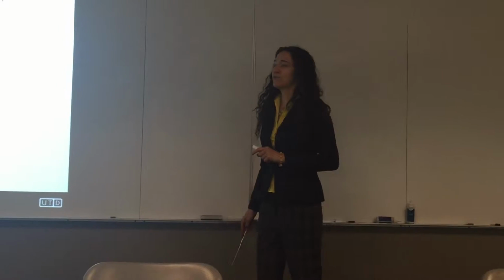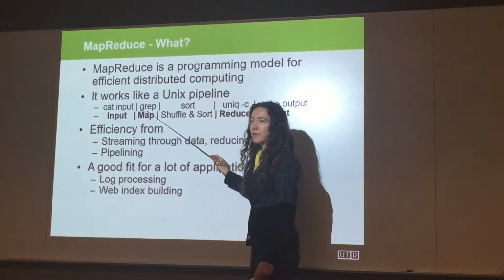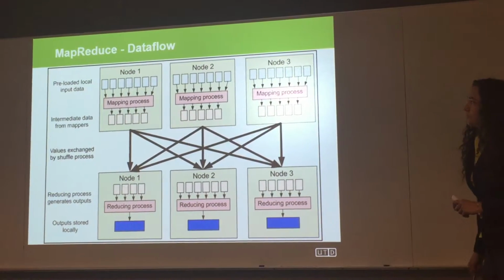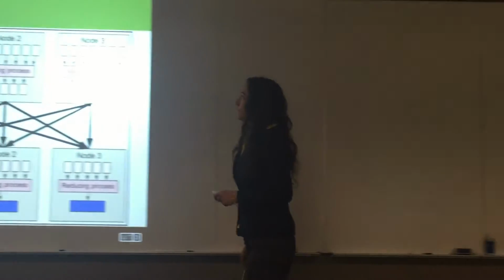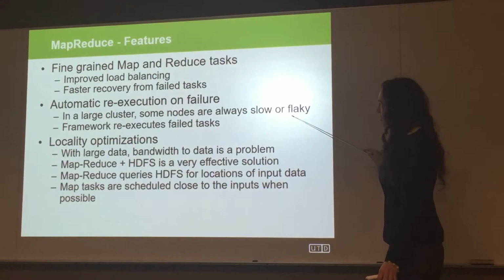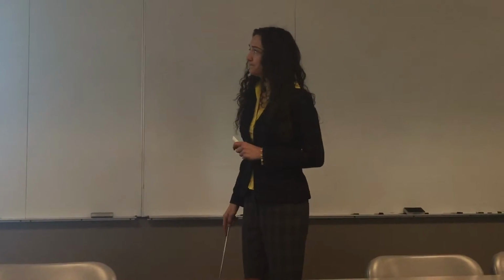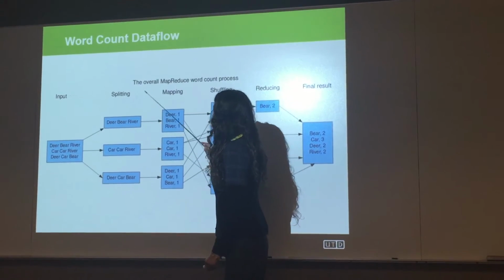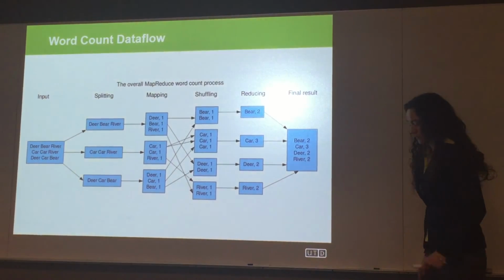L19 04 MapReduce DataFlow Features